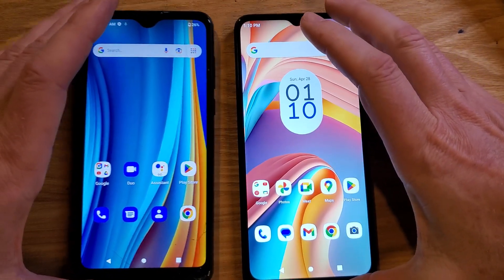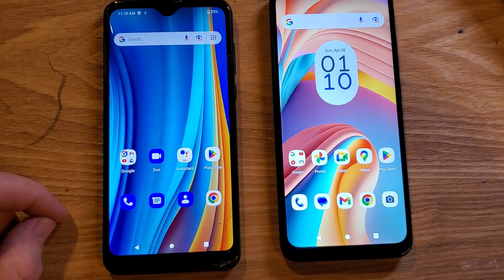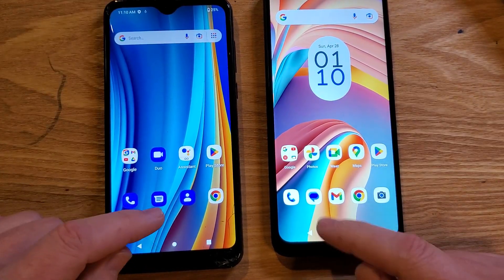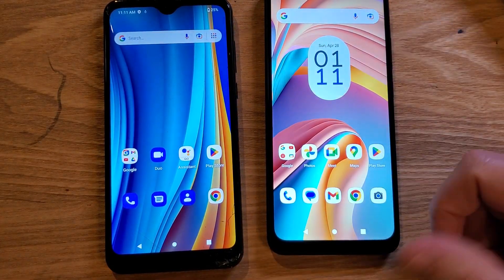Maxwest Astro A65 - Make My Maxwest Phone Run Faster - Tested and Really Works!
This really works. Watch this video to see how to easily change a few settings inside of developer mode (IT IS SUPER EASY!!!) and you can see - with real examples in this video how much faster this Maxwest Astro A65 runs.

This impressed me! It doesn't double the speed of your phone, but it does make it go faster!!!

Change THESE Settings to Make Your Maxwest Astro A65 Run Faster

Hey, IS YOUR PHONE CASE UGLY??